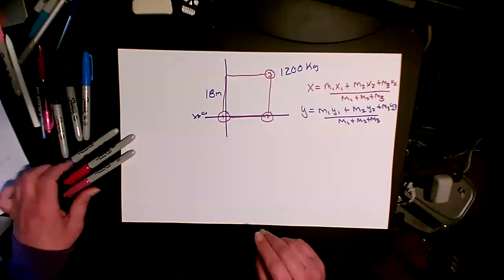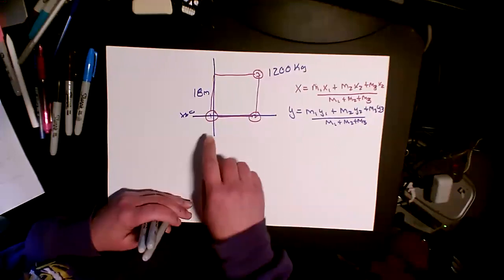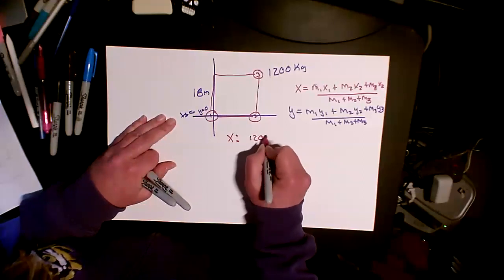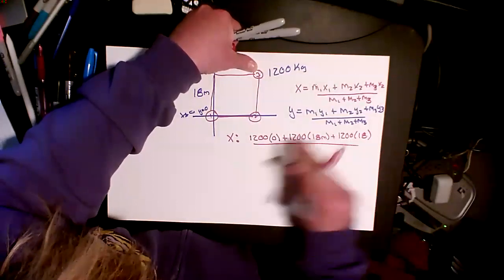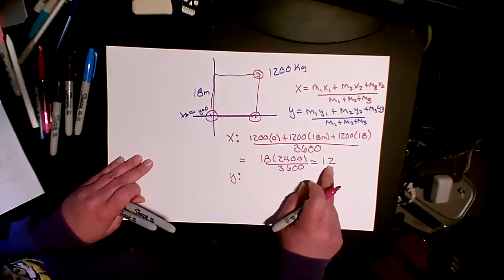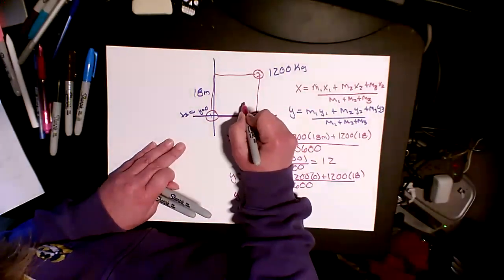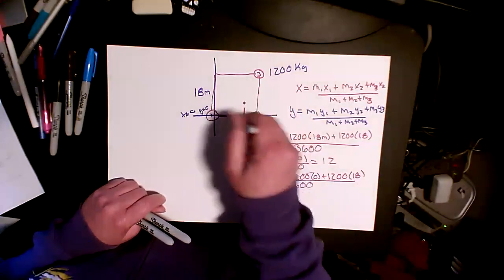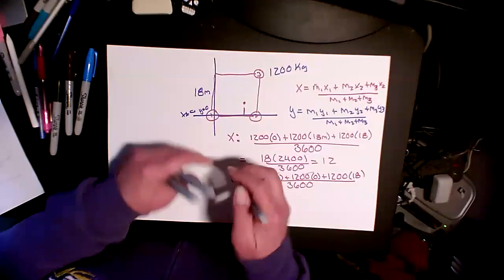Center of Mass 2d 3 cars on a raft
3 cars on 3 of four corners on a raft.  What is the center of mass of the system?  Example 2 from the chapter 7 handout.